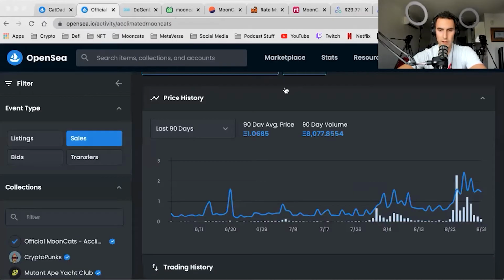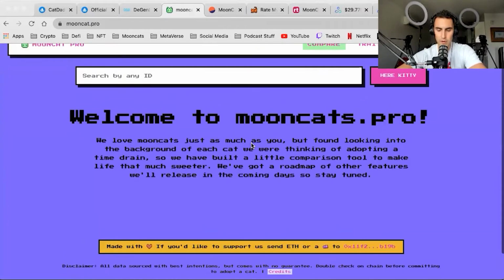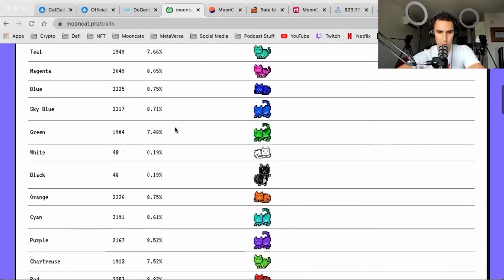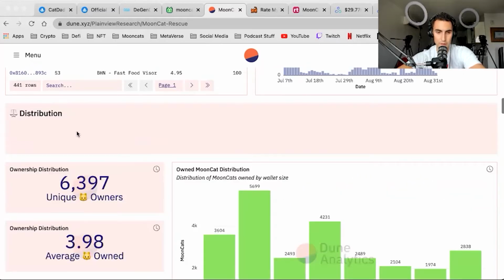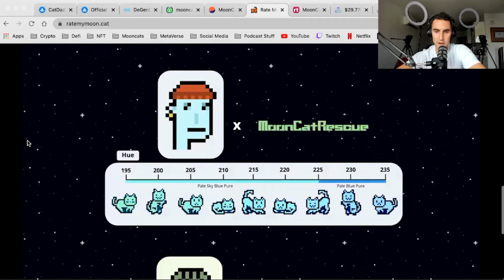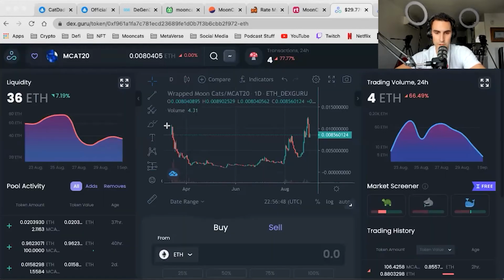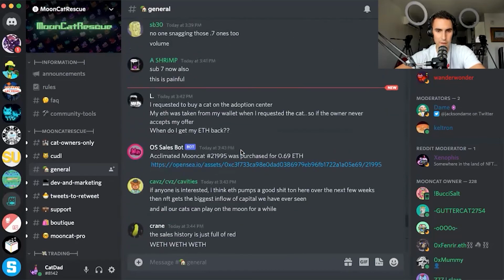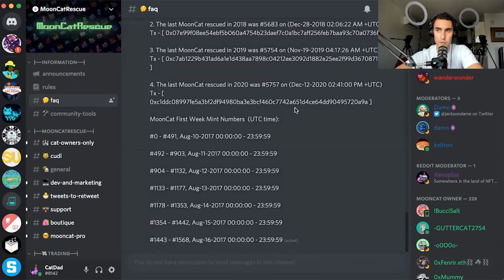Tools of the Mooncat Universe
NFTs are one of the fastest growing Blockchain Sectors of all time. As Non Fungible Tokens begin to mature, tools and analytics are beginning to pop up. Today, I'll take you through some of my favorite tools that assist me with evaluating the Mooncat Community.